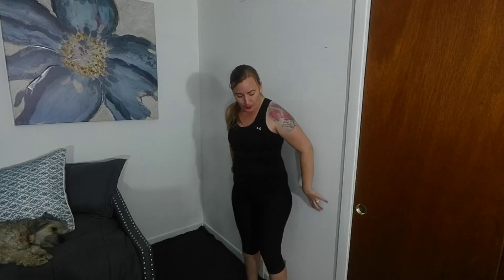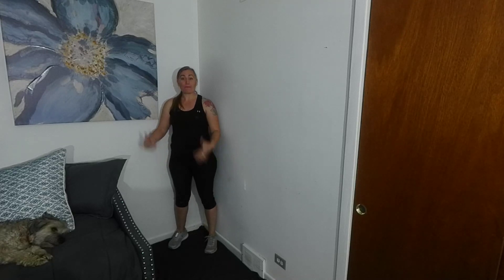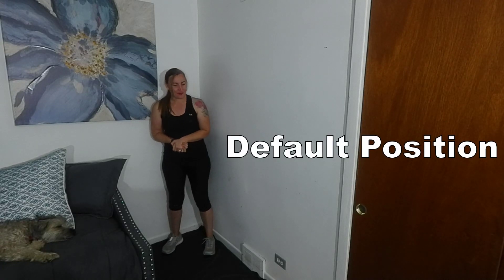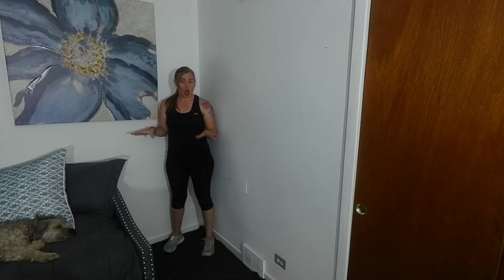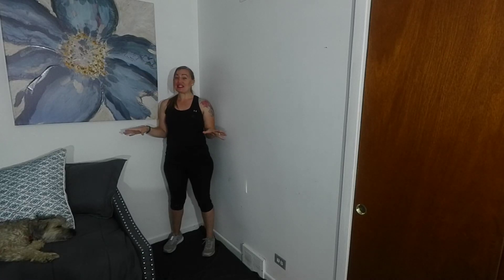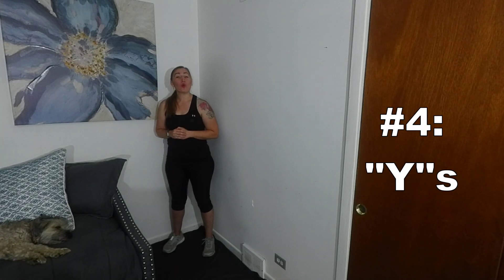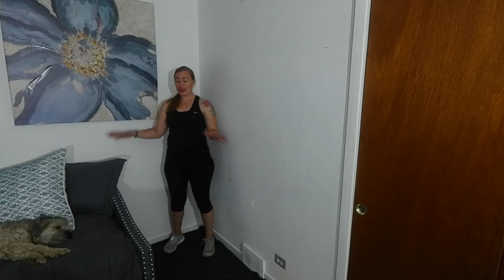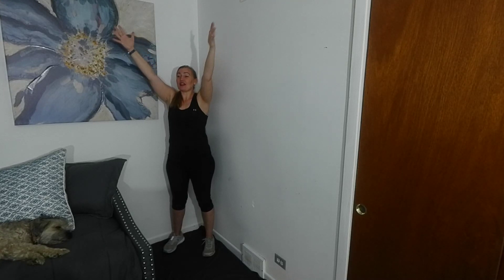Day 1 of the 30-Day Static Standing Balance Challenge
Hello and Welcome to Day 1 of the 30-Day Static Standing Balance Challenge!

Throughout this challenge we will be focusing on improving our stability while keeping our feet planted on the floor.

For those interested in learning more about our balance and why these exercises are effective, check out the links to the educational videos below.

As for me- my name is Elizabeth and I am an Occupational Therapist! My other certifications include: LSVT BIG, Otaga, Stroke Rehabilitation and Tai-Chi. Along with 11 years of teaching, I am a Functional Aging Specialist and an Older Adult Exercise Consultant.

If you're interested in more, check out my full channel of free educational videos and home exercise programs... because with little steps together, we can make some big gains

-Elizabeth